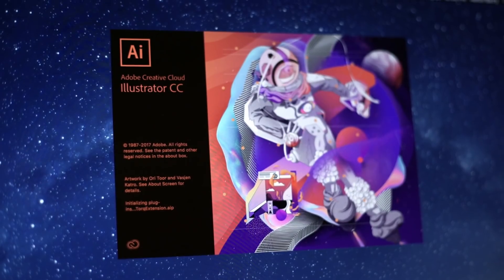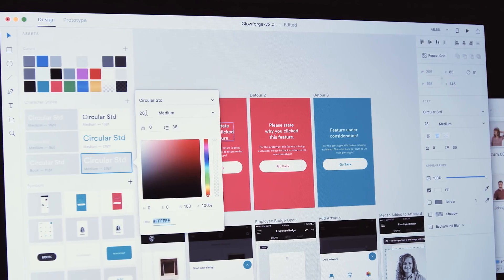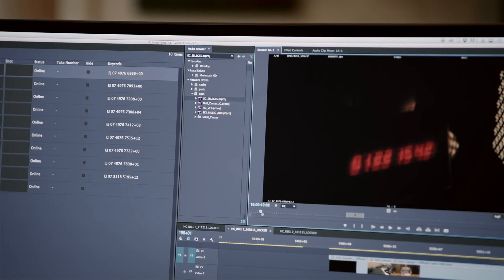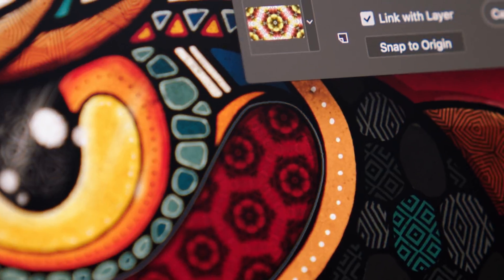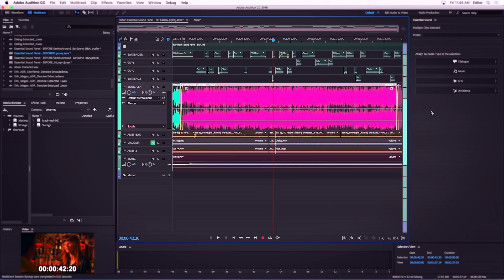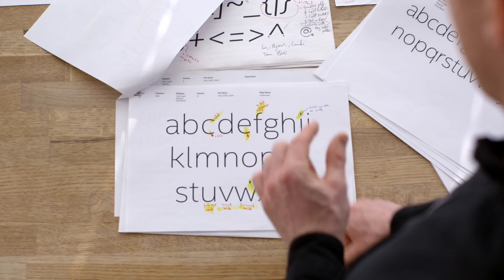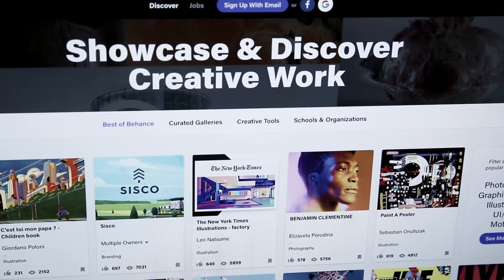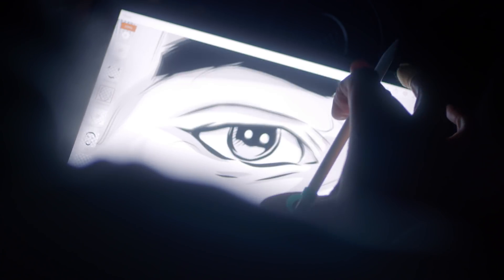What's New in Creative Cloud (October 2017) | Adobe Creative Cloud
There’s no limit to what you can make with Creative Cloud. Discover where your ideas can take you